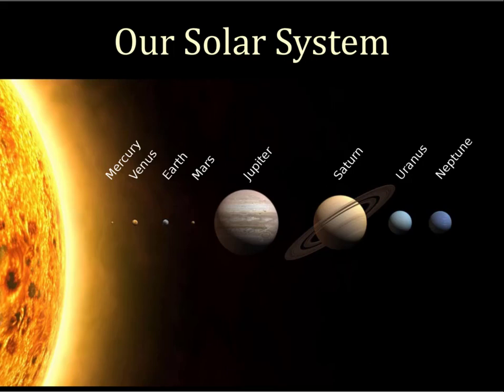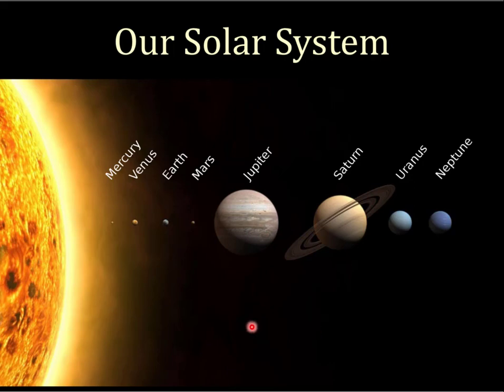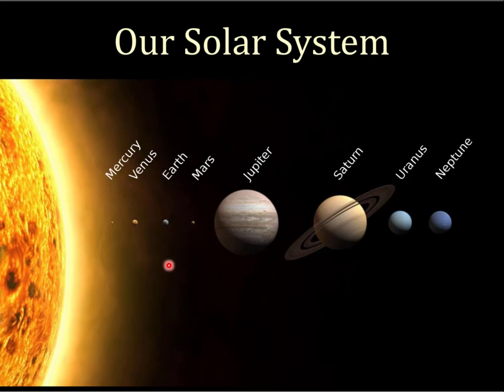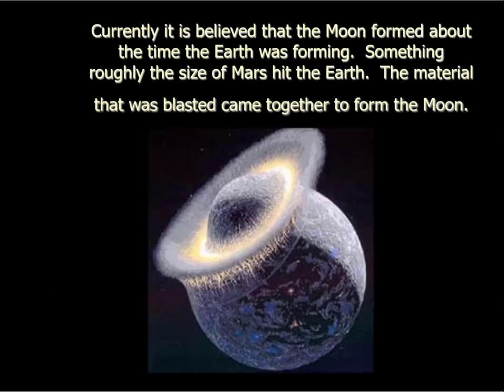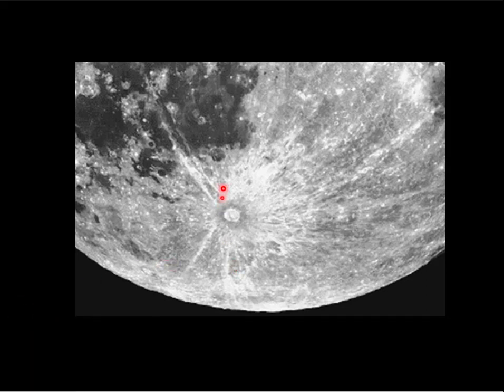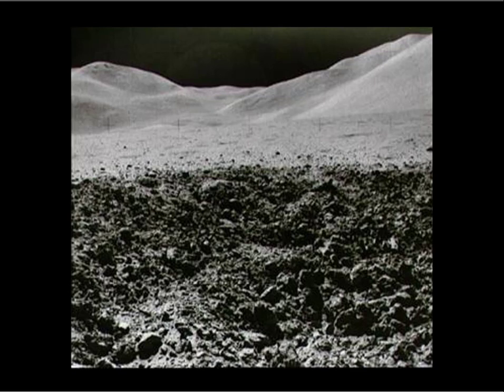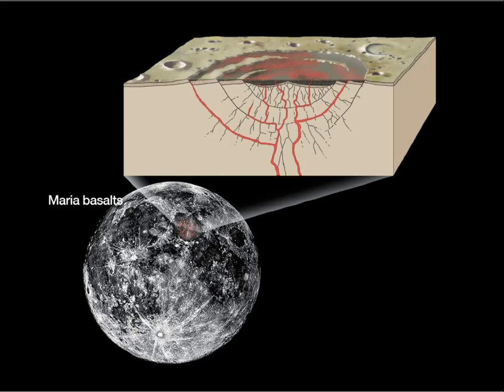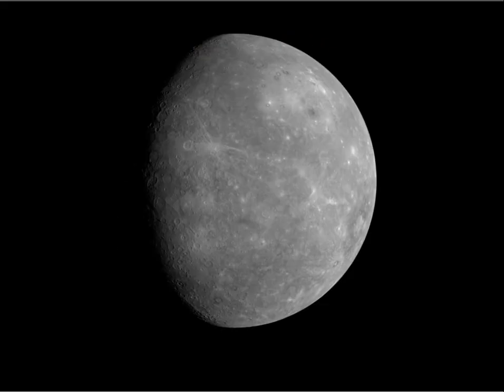Astronomy Lecture 4